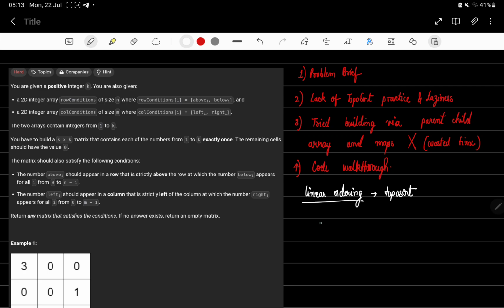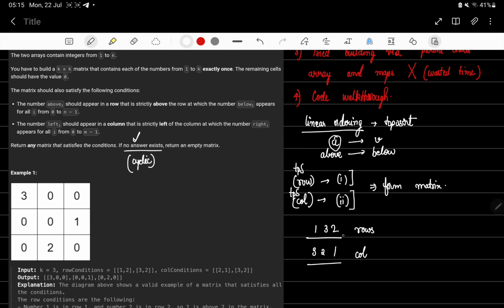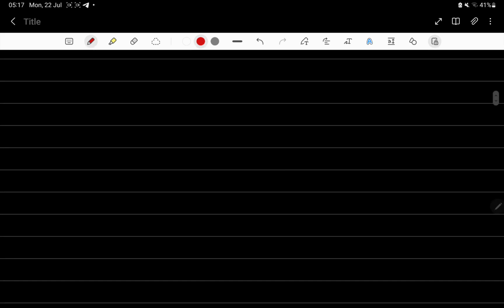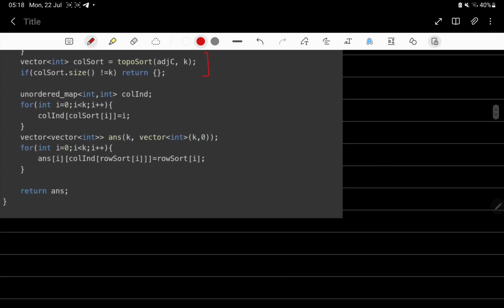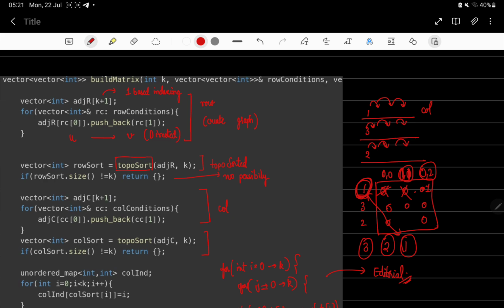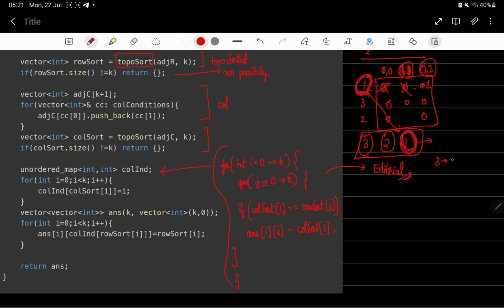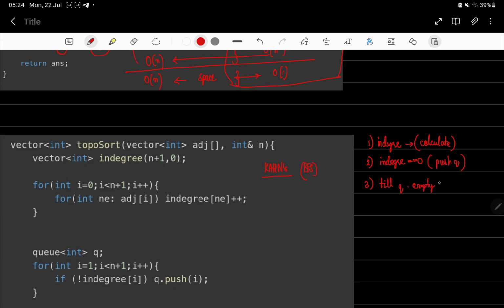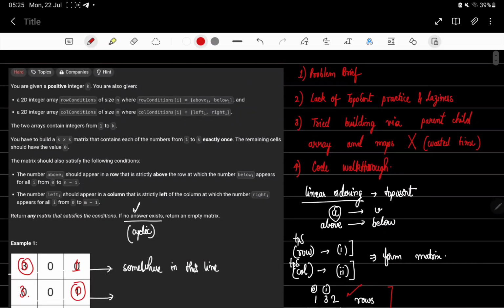Leetcode | 2392 | Build a Matrix With Conditions | Graph | TopoSort | Kahn's | BFS | Arrays | C++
Timecodes
00:00 - Problem Brief and intuition
04:15 - Code walkthrough and dry runs (without topo sort code)
10:16 - TopoSort - code walkthrough

Graphs | TopoSort | BFS | DFS | Kahn's Algorithm | Traversal | Cycle Detection